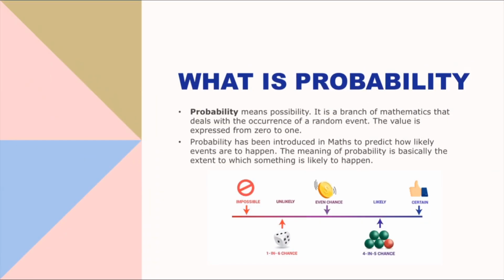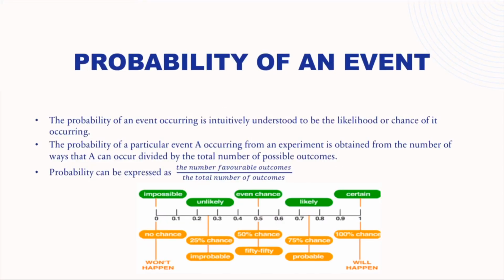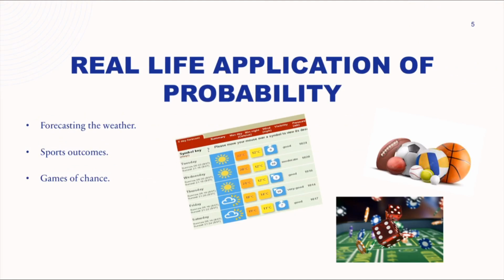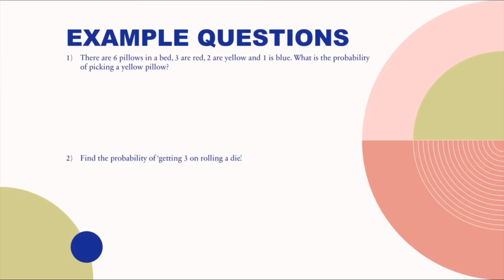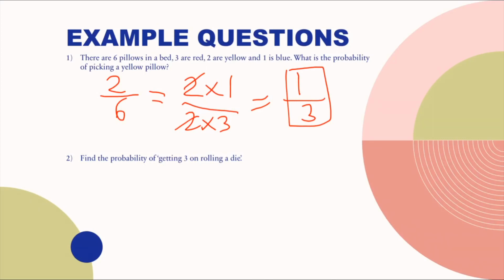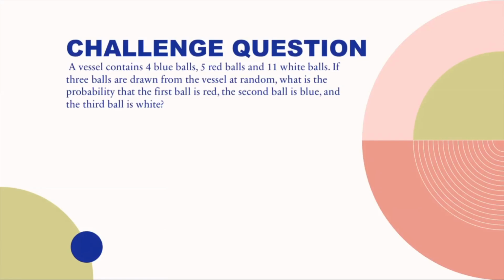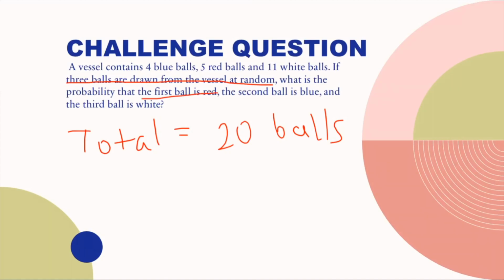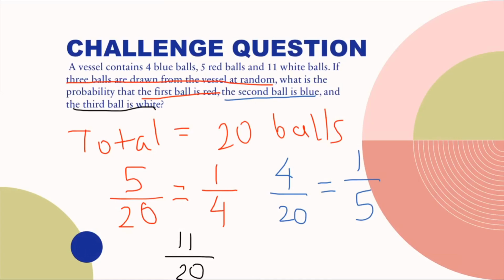Basic Probability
In this video I discuss and explain probability of events, how it is used in real life along with solved examples and questions related to this to make the concept of probability clear to everyone and to understand its basics.

Musician: @iksonmusic